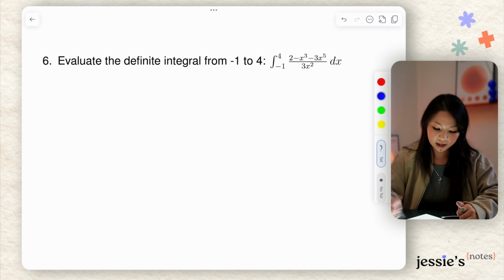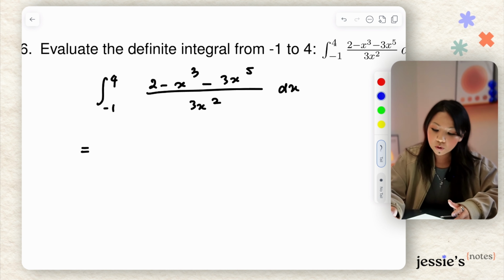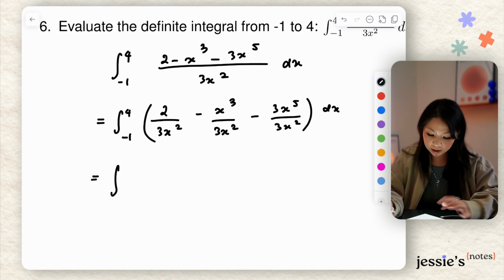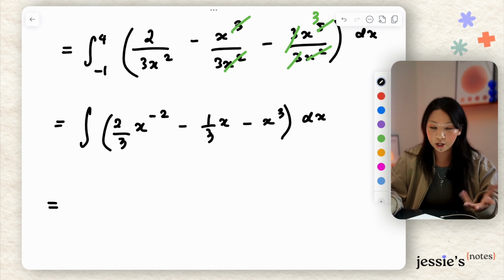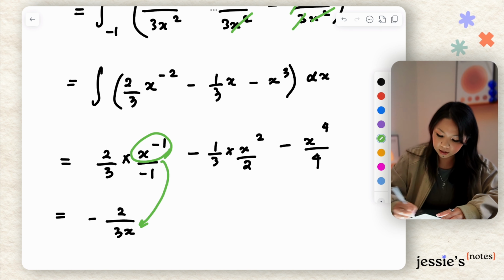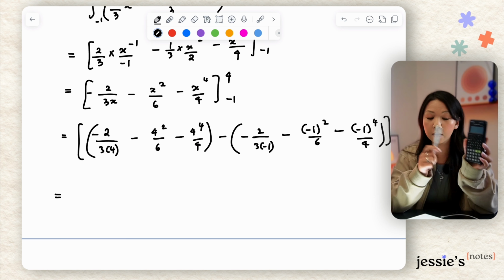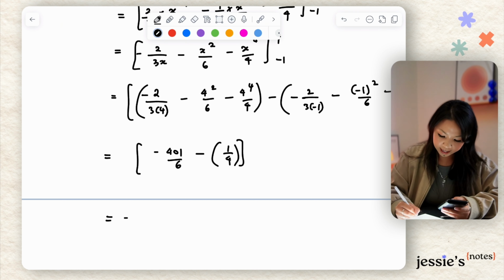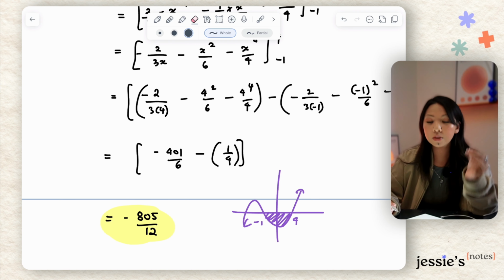Integration involving top heavy fractions - DON'T do quotient rule 🙅‍♀️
In this video, I’ll show you how to integrate improper algebraic fractions step-by-step. You’ll learn how to spot when a fraction is top-heavy, how to simplify it using long division, and how to integrate it properly without making the mistakes that lose easy marks in exams.

This technique is super important for HSC Maths Advanced and Extension students — especially when integration gets messy.

🎯 What you’ll learn:

What top-heavy fractions actually are
Why you can’t integrate them straight away
How to break them down using algebra
Step-by-step integration once simplified